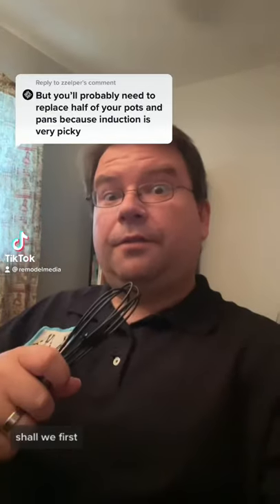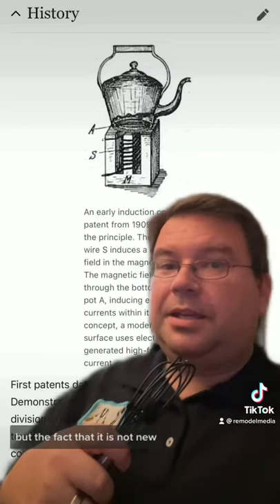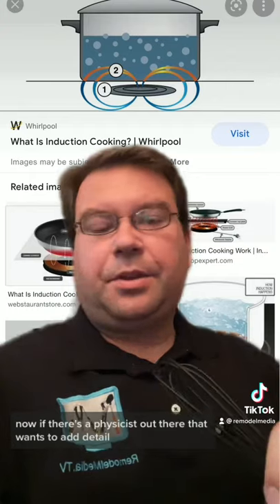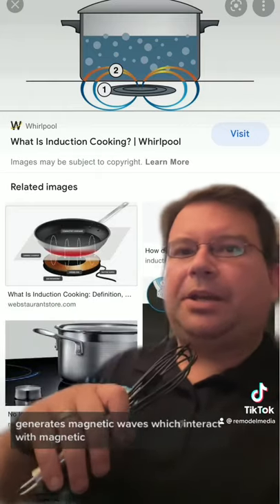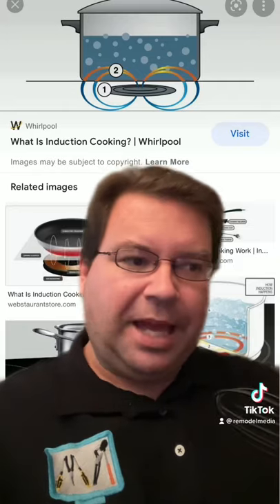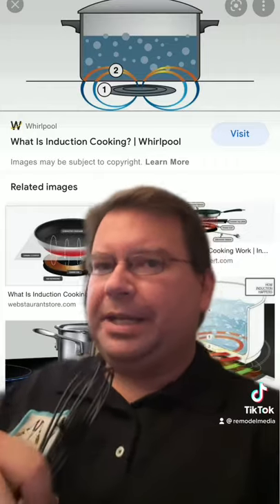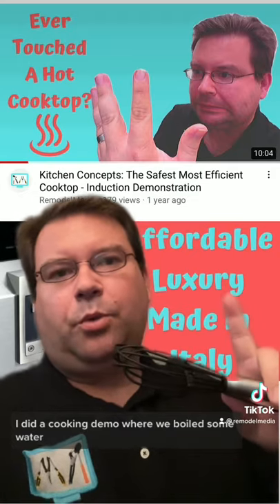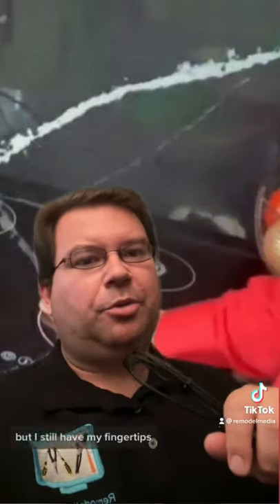Do You Really Need New Pots For Induction Cooking?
This is a popular question for anyone looking to purchase induction cooking.